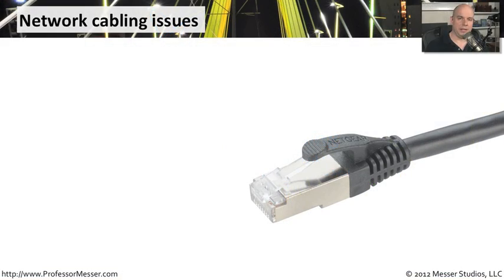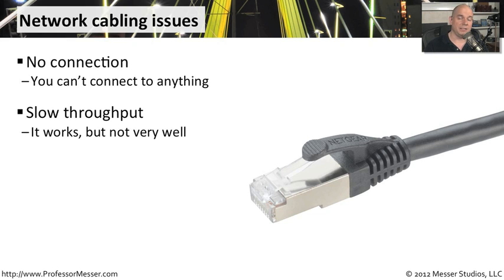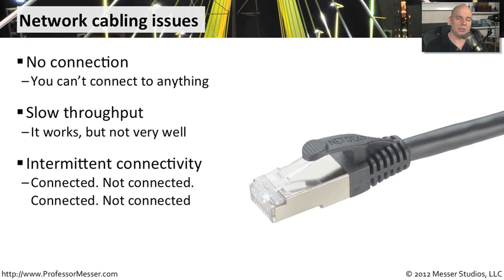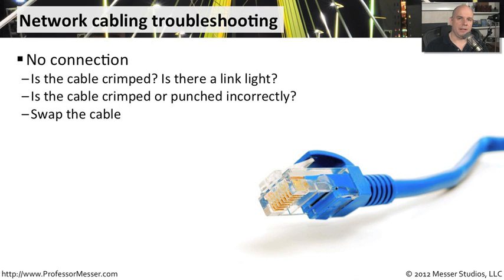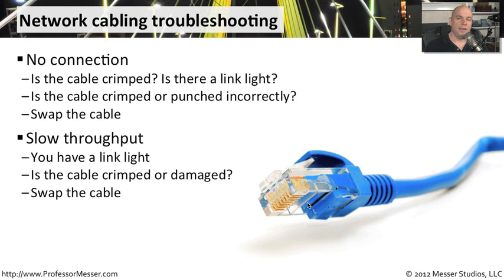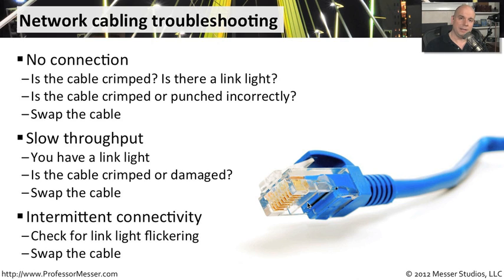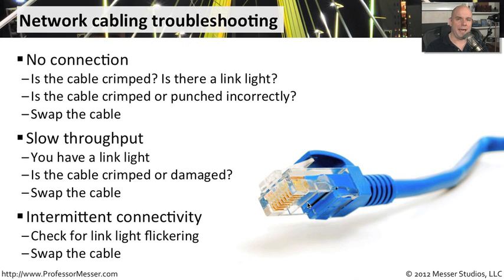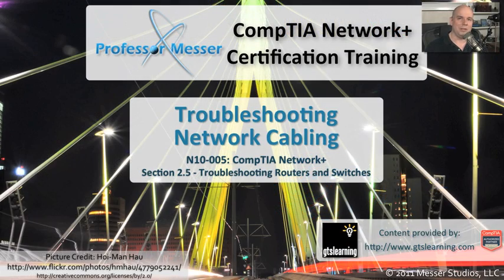Troubleshooting Network Cabling - CompTIA Network+ N10-005: 2.5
Cable problems are often challenging to troubleshoot, but they are relatively easy to solve. In this video, you'll learn about cable issues and how to resolve them in your network.